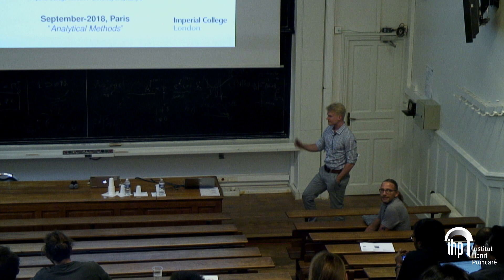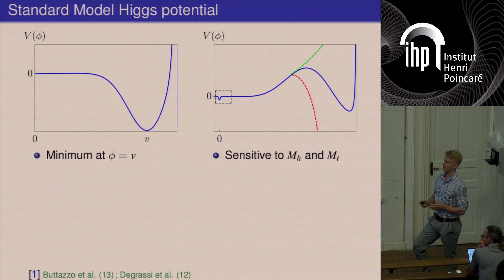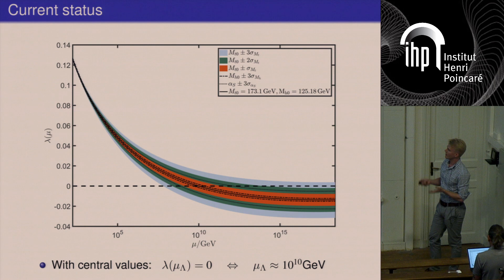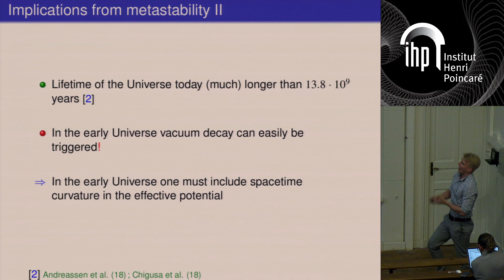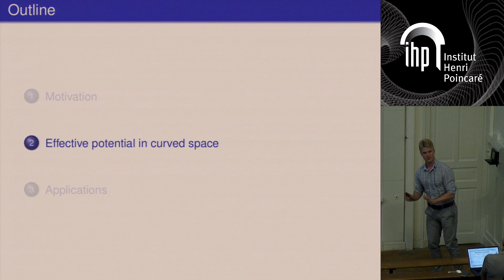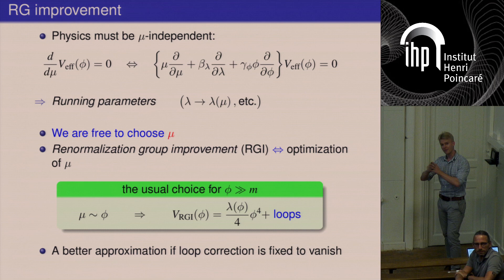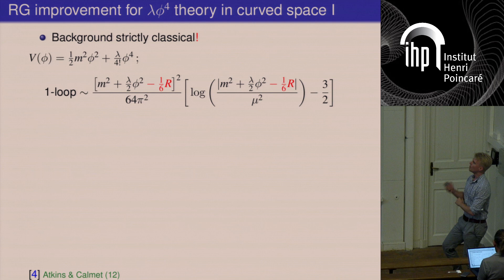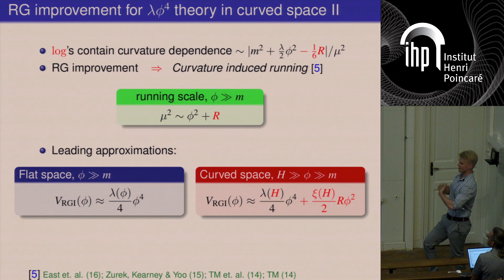The 1-loop effective potential for the Standard (...) - T. Markkanen - Workshop 1 - CEB T3 2018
Tommi Markkanen (Imperial College London) / 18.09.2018

The 1-loop effective potential for the Standard Model in curved spacetime